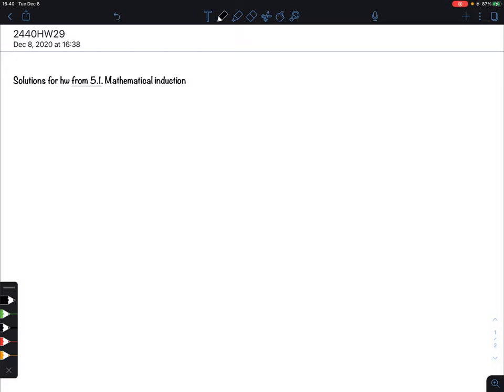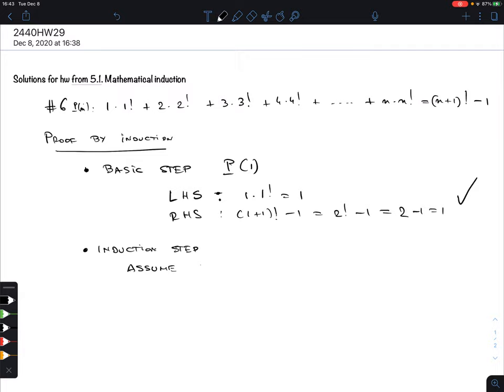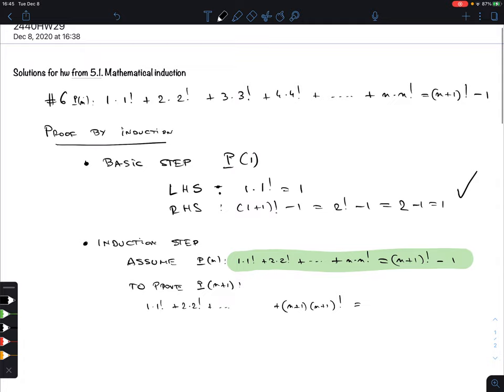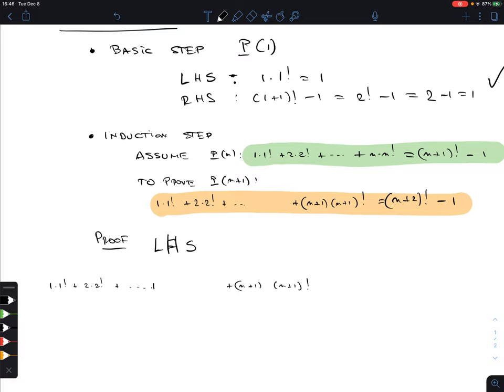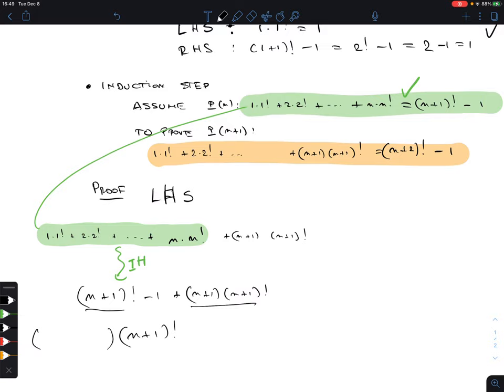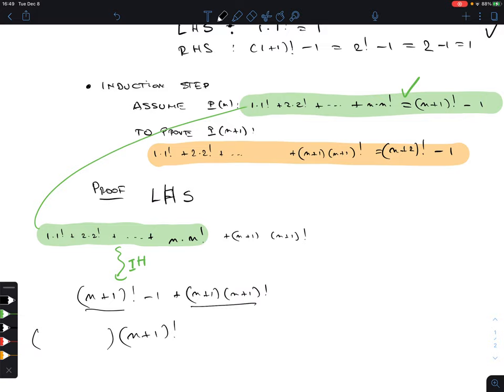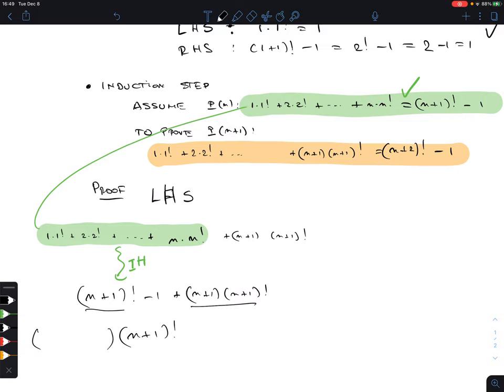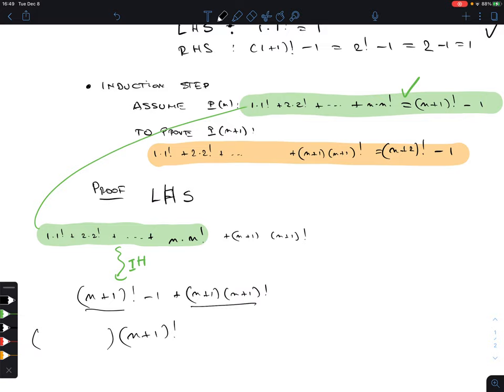2440HW29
Solutions for HW from 5.1. Mathematical induction (contrary to what I say in the video, there is no extra review video for this topic, as this video already covers everything).